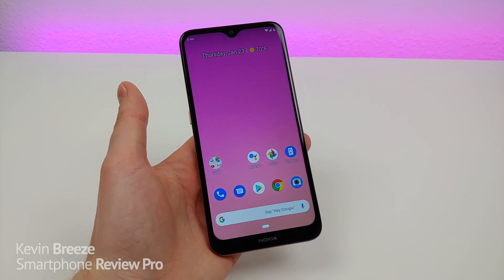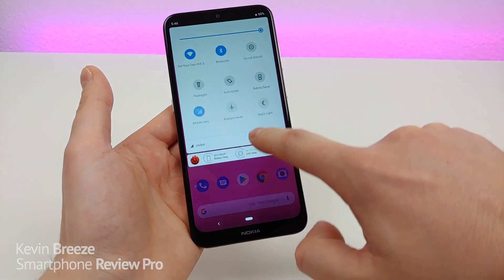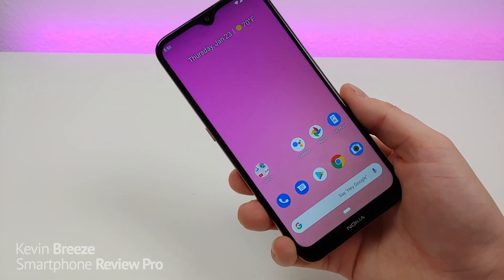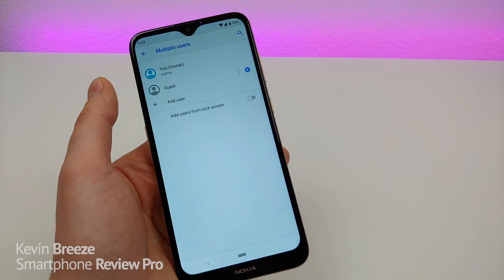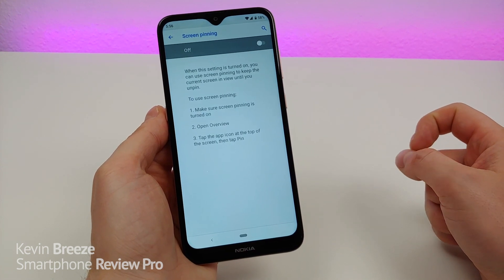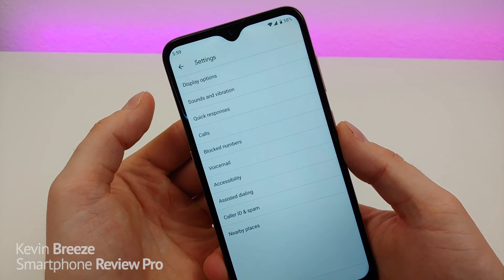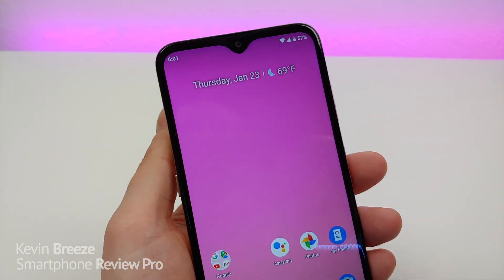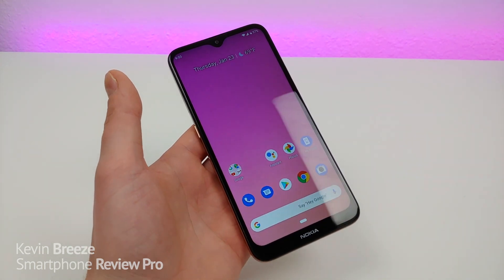Nokia 2.3 - Tips and Tricks (Hidden features)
Here's my favorite Nokia 2.3 tips and tricks.